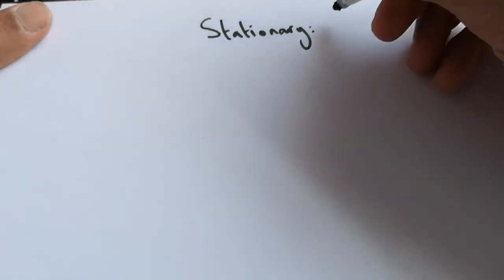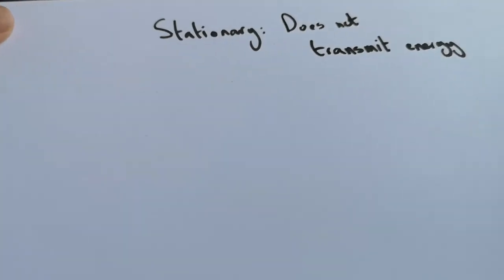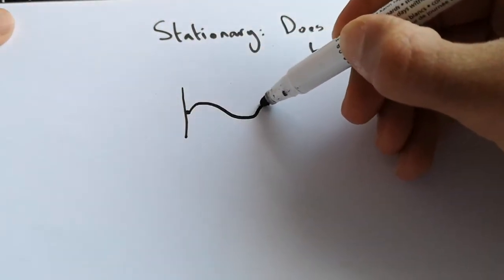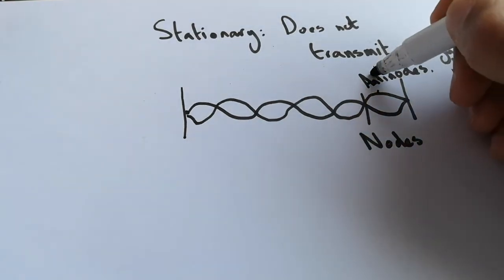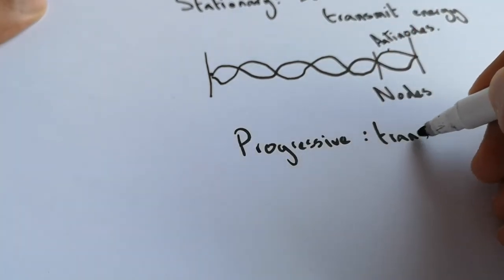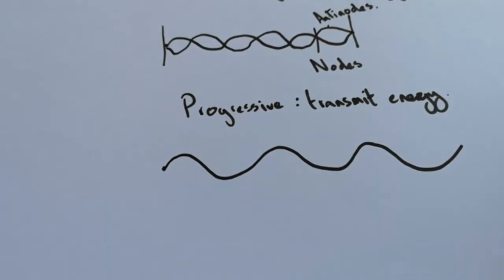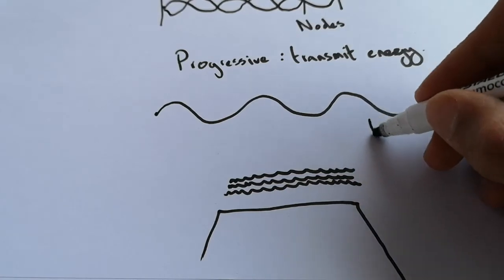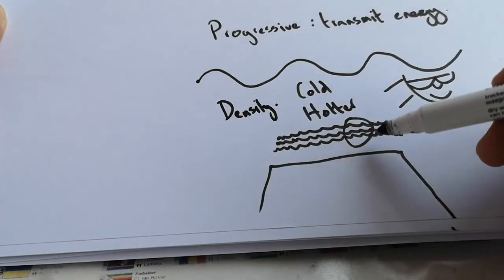Explaining stationary and progressive waves.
Addresses some common misconceptions.